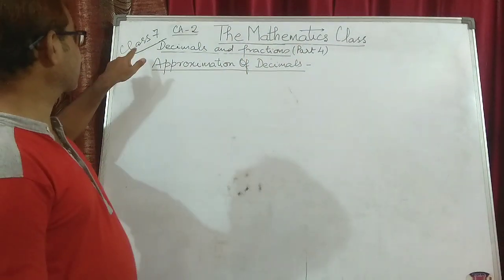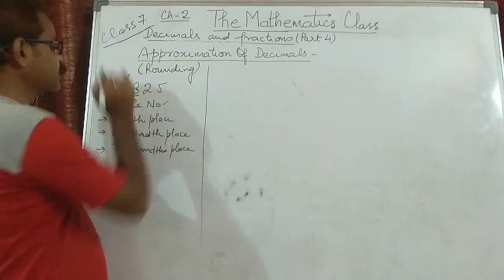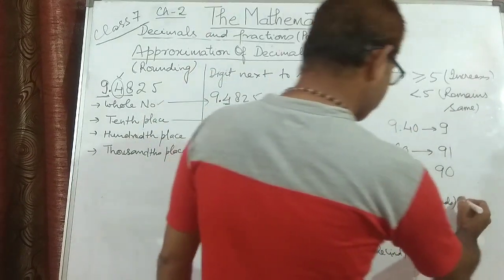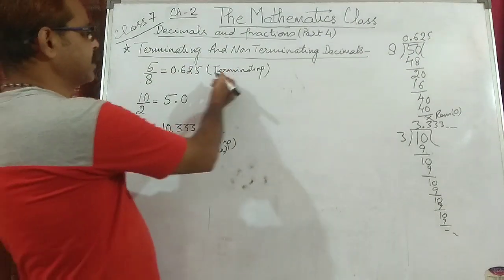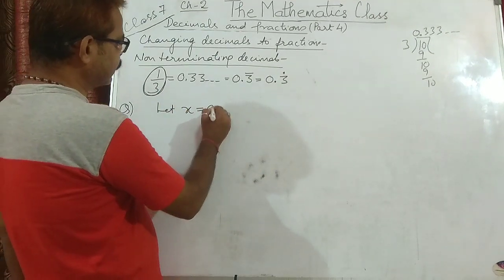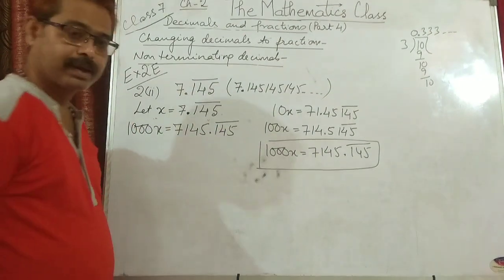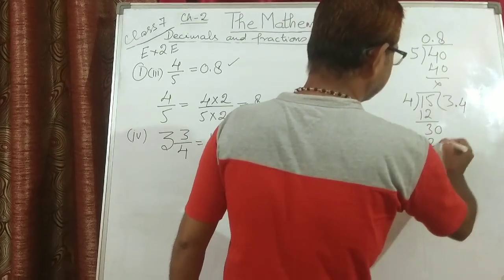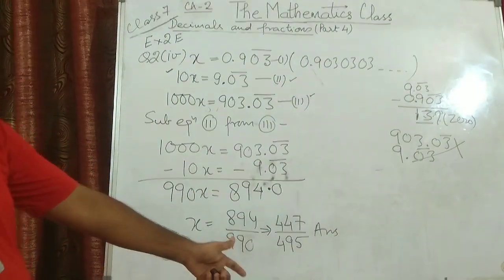FRACTIONS & DECIMALS || CLASS 7 || PART-4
This video is for class 7 for the topic "FRACTIONS AND DECIMALS".  I hope you all will like it and study sincerely. If you have any problem or doubt kindly comment down. If you like the video, do not forget to like and subscribe to the channel so that you get tuned with the channel.I will be soon coming with the next part of the video,Till then share with your friends... If you have not seen the first and the second  parts of the video kindly click the links below👇👇